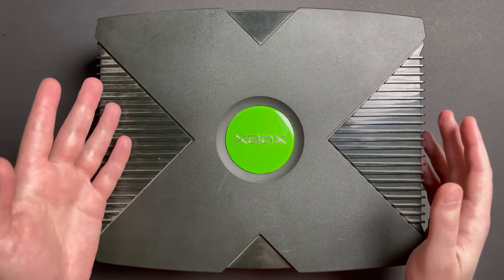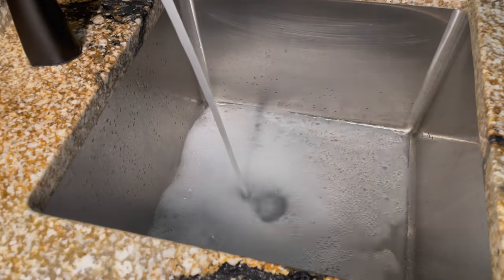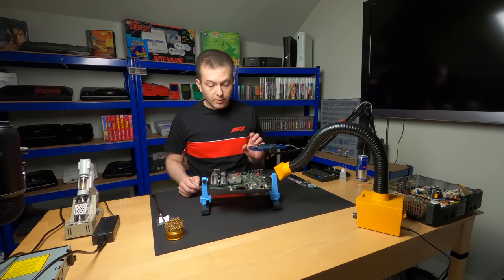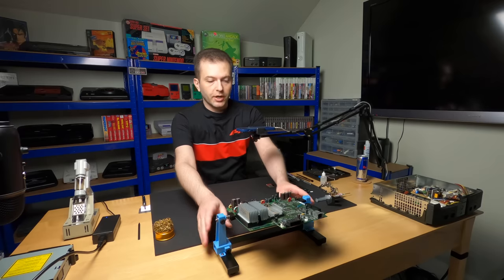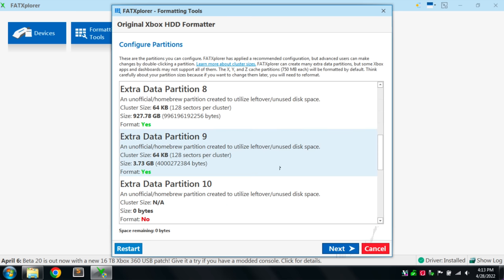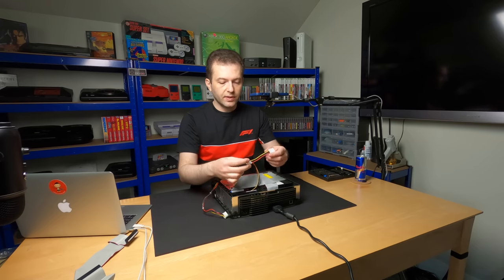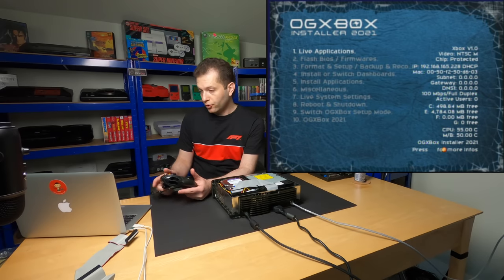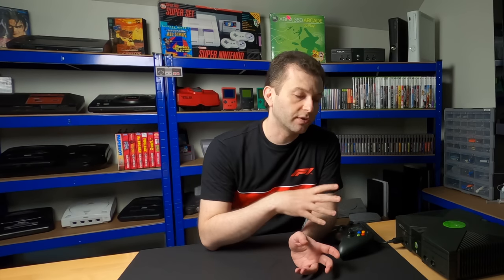16TB in an OG Xbox? CERBIOS has arrived.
Shoutout to @ModzvilleUSA for bringing Cerbios to my attention and making this project cooler than my original plans for it.

What to buy for this mod:
Aladdin XT PLUS2 (Important: see notes in pinned comment about this modchip)
StarTech IDE to SATA Adapter
3TB HDD
or 4TB HDD
or 8TB HDD
24" IDE Cable (40-pin, 80-wire)

Some other things that you might want to pick up:
Arctic MX-4 Thermal Paste
Plastic Razor Blade
Kynar Wire (30 AWG)
Kapton Tape

Cerbios Download Thread on OGXbox.com (v2.01 is on Page 4)
OG Xbox Installer Thread (click on "Folder link for updates" and download the v1.5.4 archive)

Timestamps:
0:00 Intro
7:22 Lubricating DVD & Thermal Paste
12:37 Clock Cap and Modchip
24:17 FATXplorer
27:13 IDE Cable & SATA Adapter
32:45 XBMC4Gamers
36:06 CERBIOS
39:09 Artwork
40:32 Outro